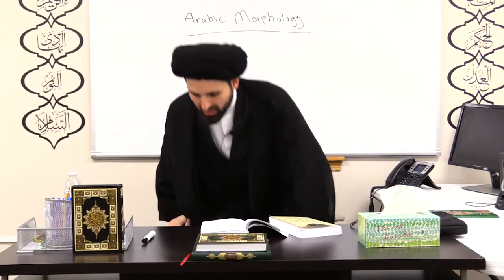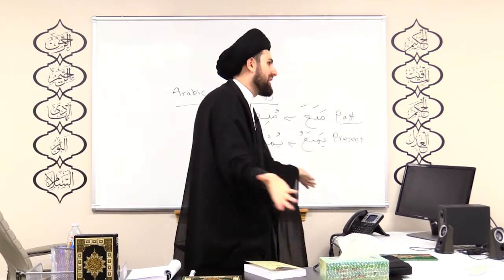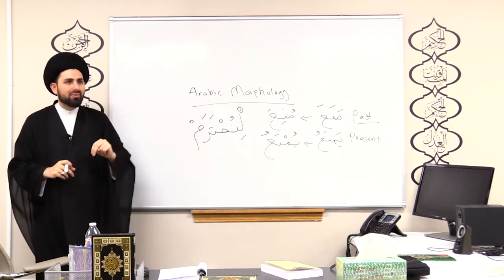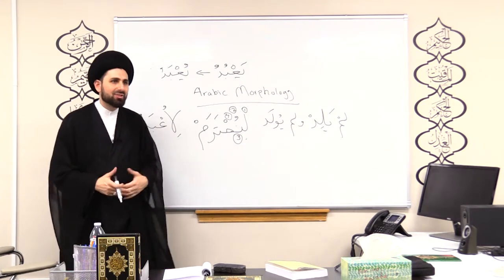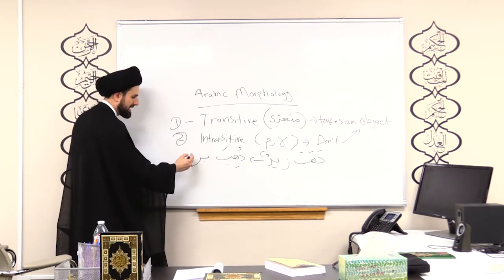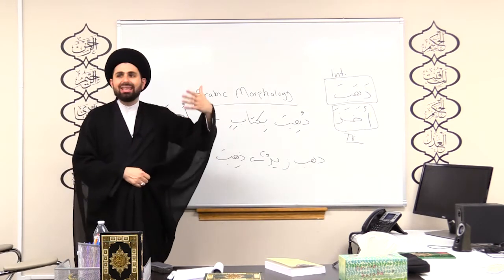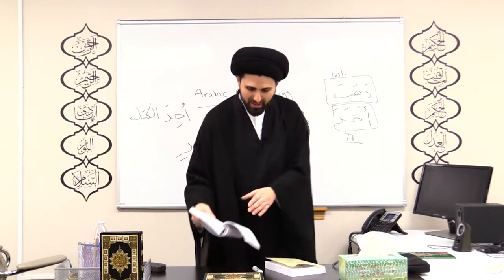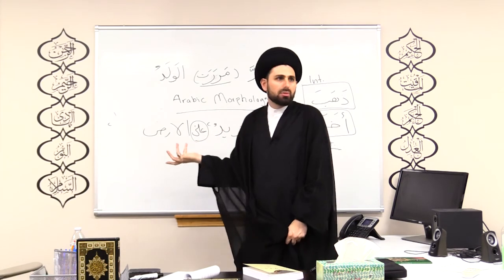5- Arabic Morphology - Transitive and Instransitive Verbs - Sayed Mohammad Baqer Qazwini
Arabic Morphology, offered in 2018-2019, is now available to take online at Al-Hujjah Islamic Seminary. The first five classes are available to view as a demo to get an idea of how the course is instructed.